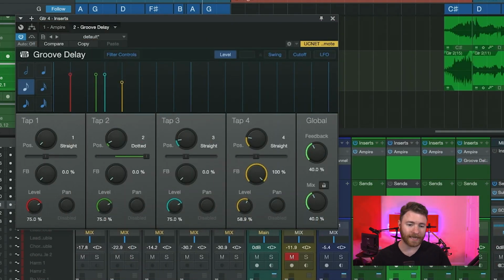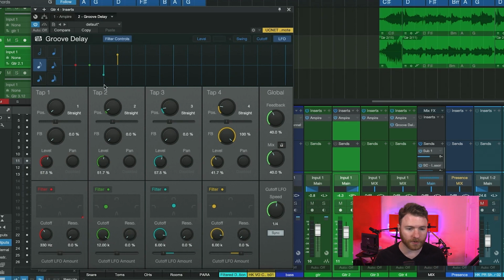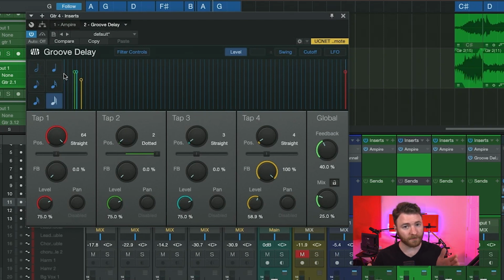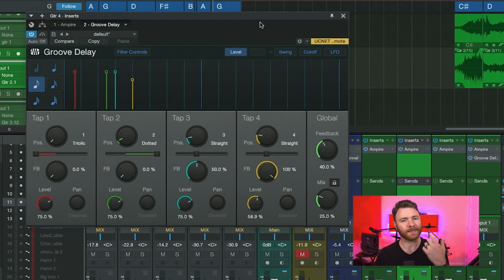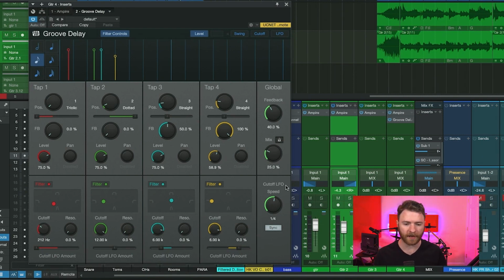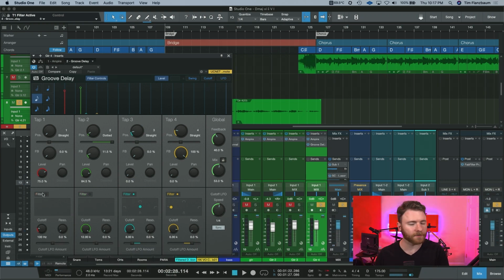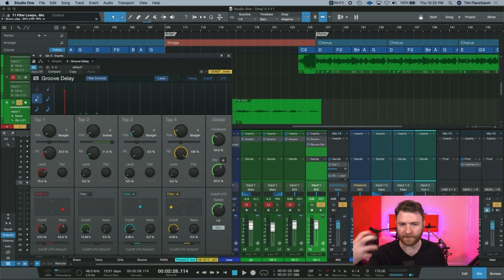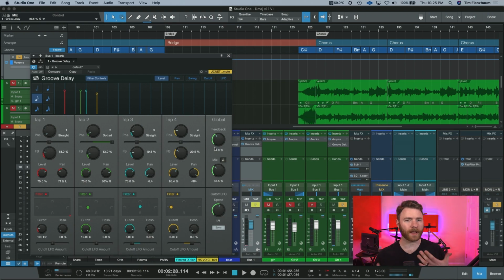Studio One Stock Plugin Series: Groove Delay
Studio One has a few options when it comes to delay units. Looking for a "standard delay"? Maybe Analog Delay or Beat Delay is what you need. What something to make your delay hits unique? Groove Delay might be just the thing you're looking for.

Also sometimes known as a tap delay, with the ability to offset the timing of individual delay hits, you can create some very interesting and original sounds!